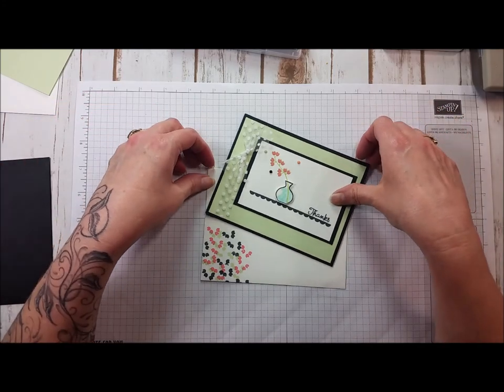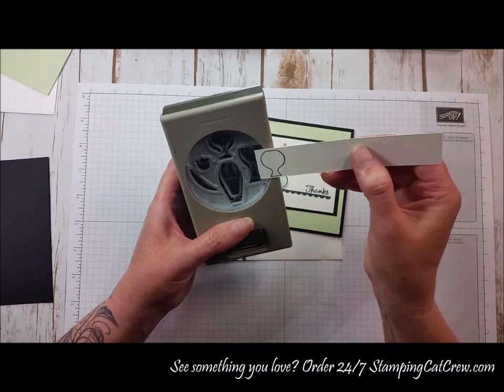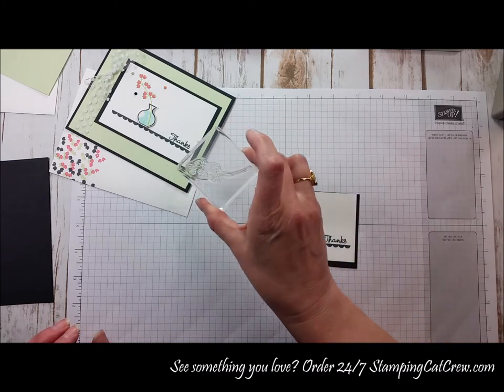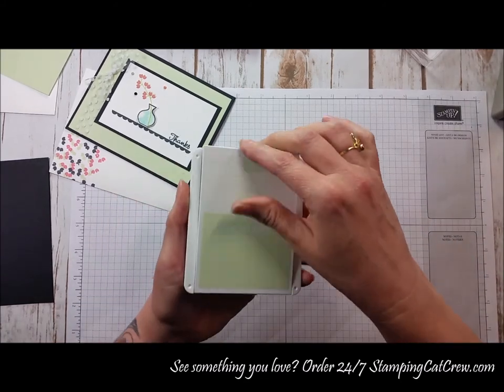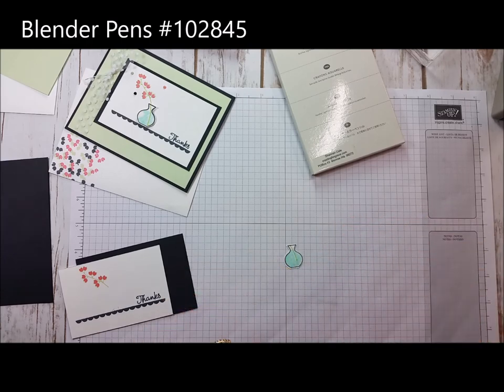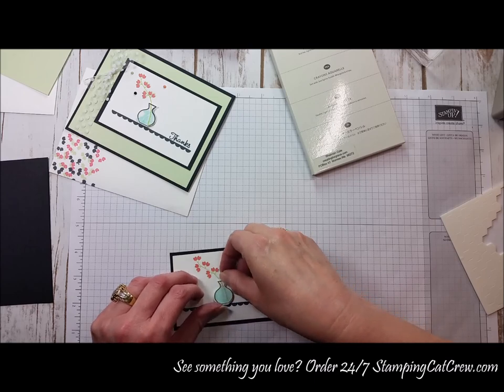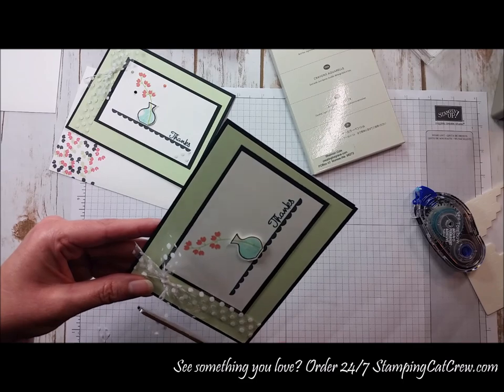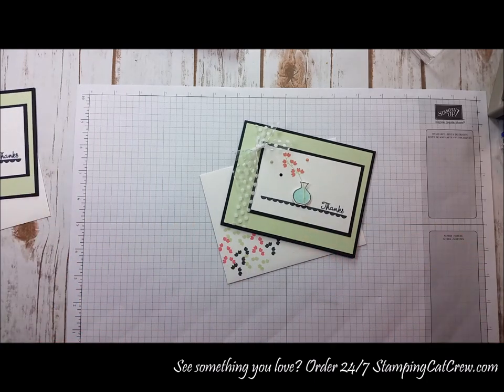Varied Vases Bundle Stampin' Up! 2018-2019 Annual Catalog